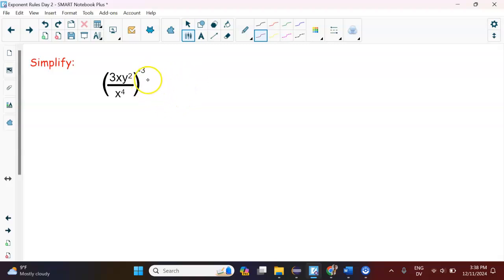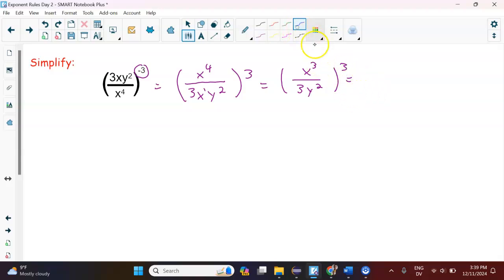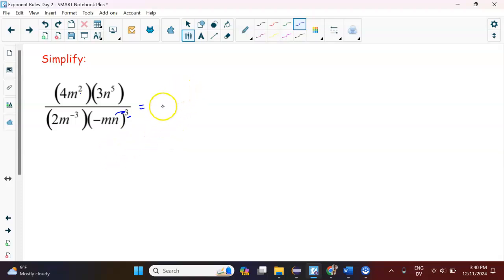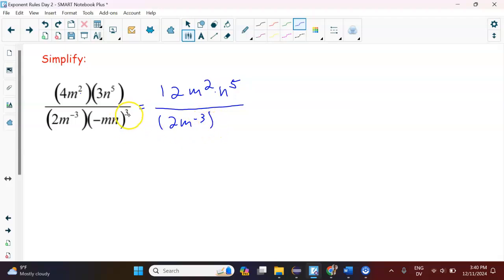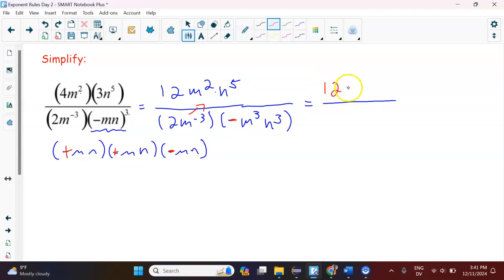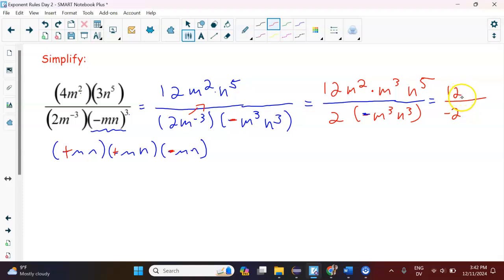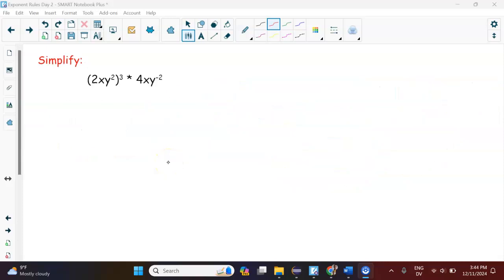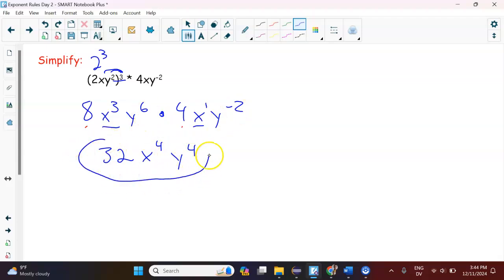Exponent Rules Day 2 part 2